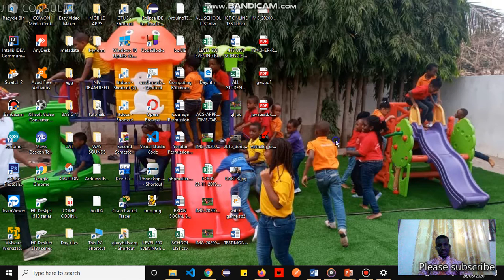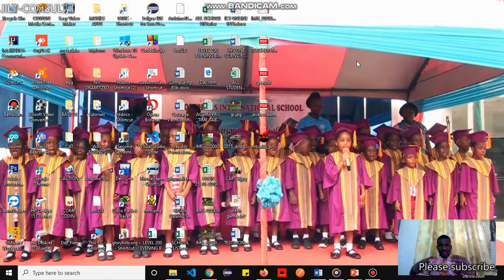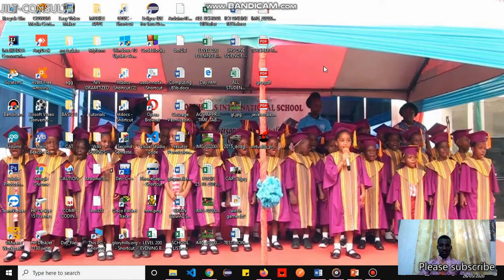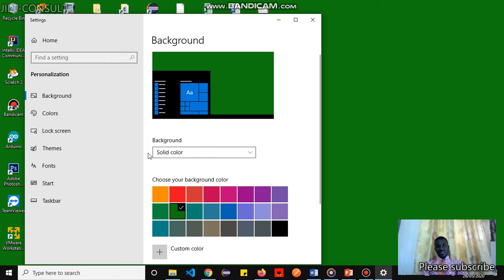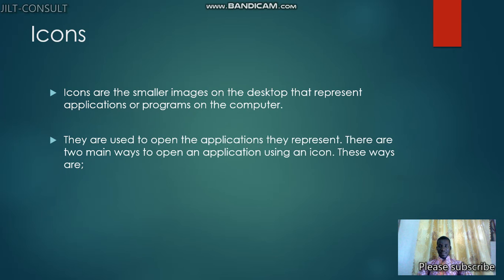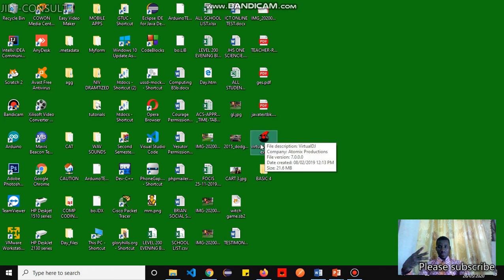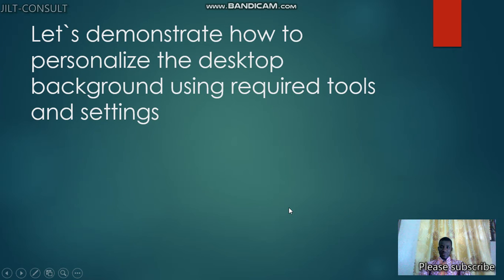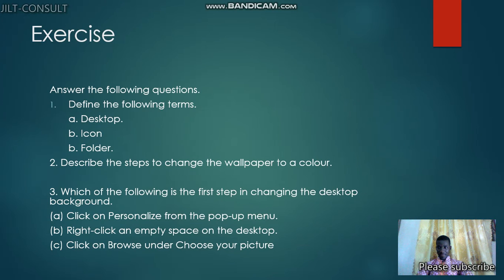Introduction to Ms Windows Part 3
COMPUTING TUTORIALS FOR BASIC SCHOOLS